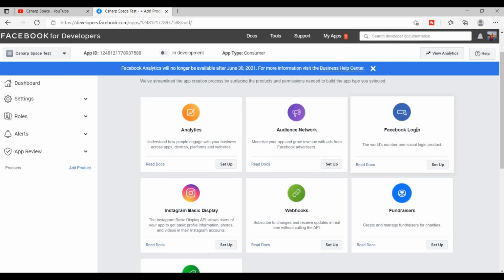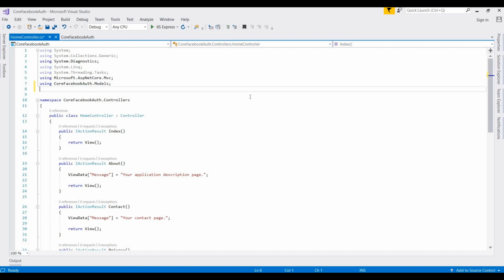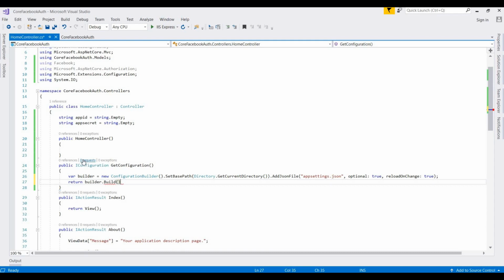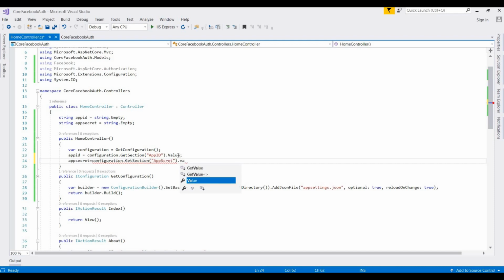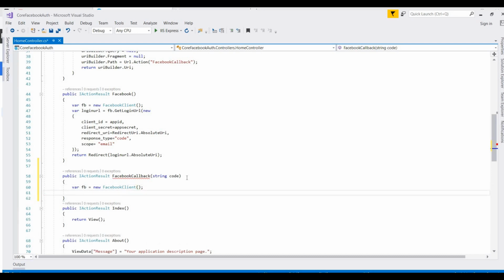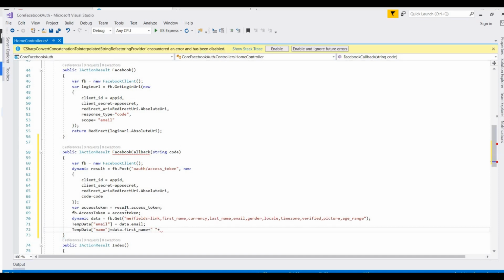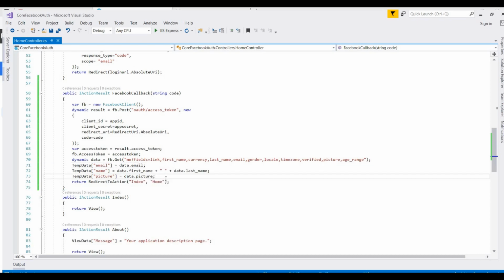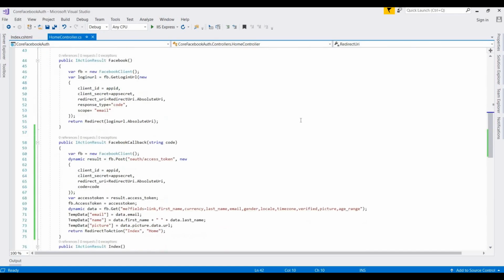How to Use Facebook Authentication in ASP.NET Core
Here I have explain How to add Facebook authentication in ASP.NET Core without using Identity.  In this example I am using Facebook Nuget package to access the Facebook data.

: Compress and Resize image in ASP.NET Core
: Work with Cookies in ASP.NET Core